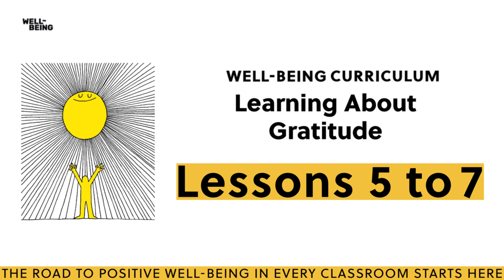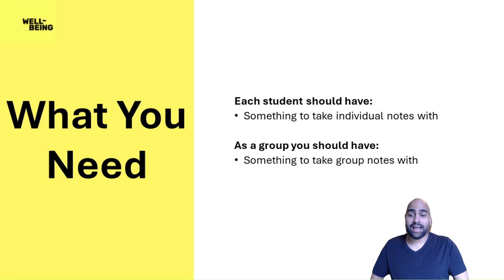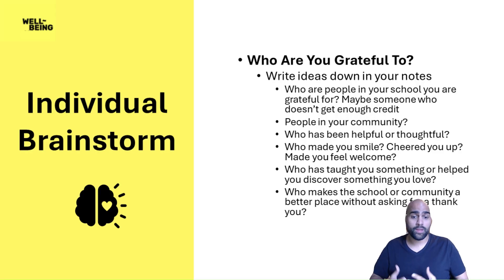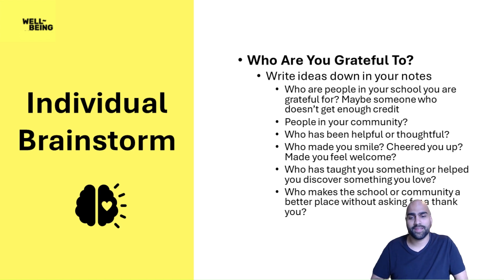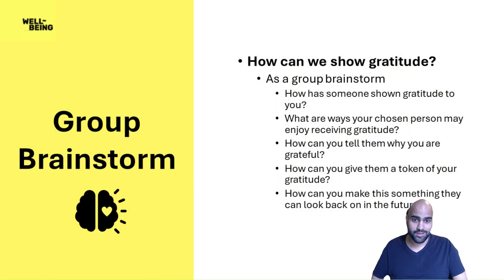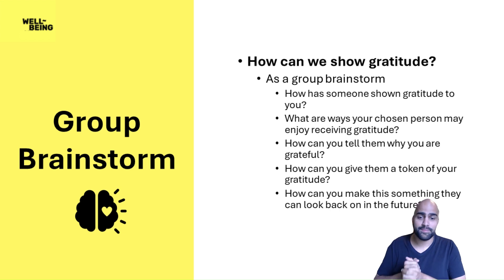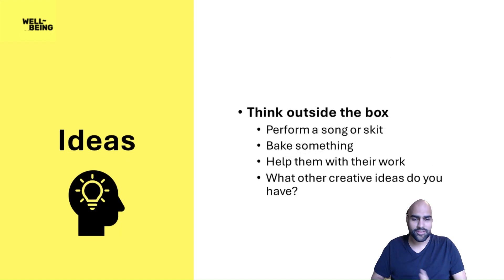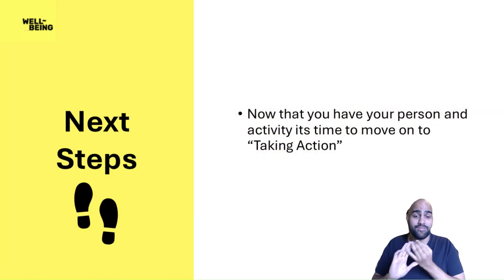Gratitude Brainstorm - Student Activity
This activity comes out from Lessons Plans 5 - 7 from the Well-being curriculum: